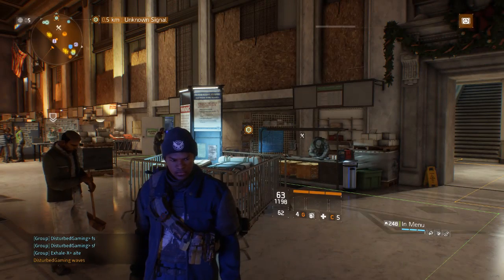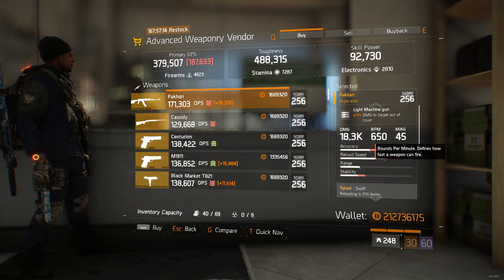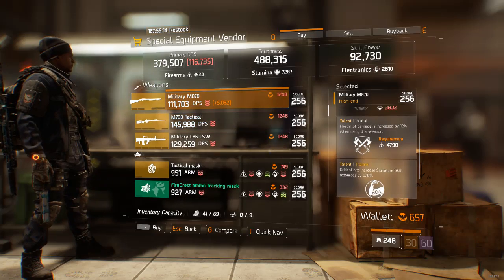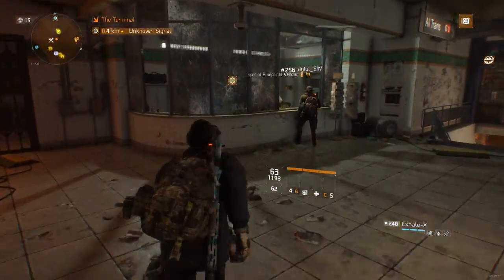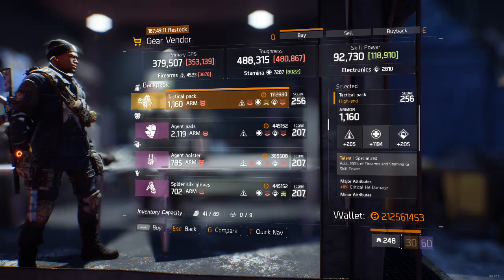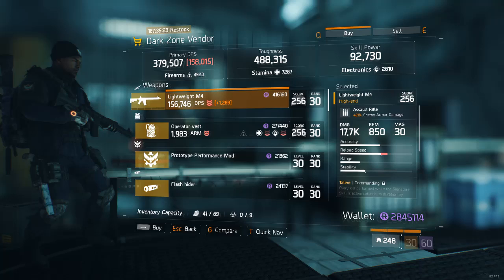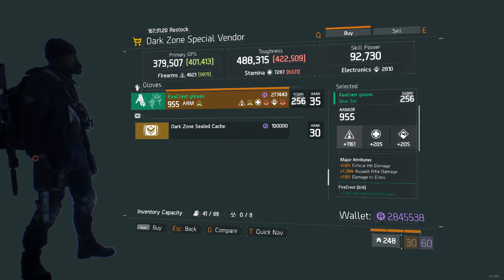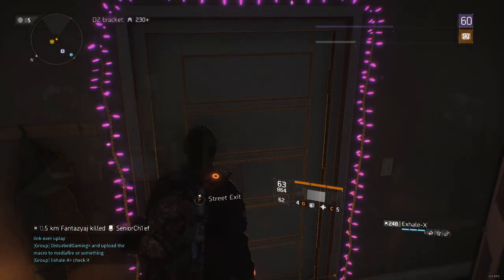The Division - Weekly Vendor Check/Restock God Roll Supressor & Thats it...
Tom Clancy's The Division-  Weekly Vendor Restock 1/20! God Roll Supressor & Thats it...

1. Comment on a video